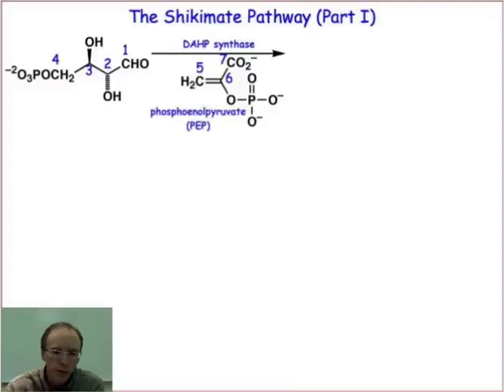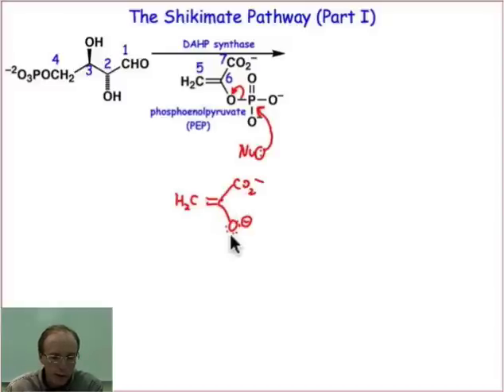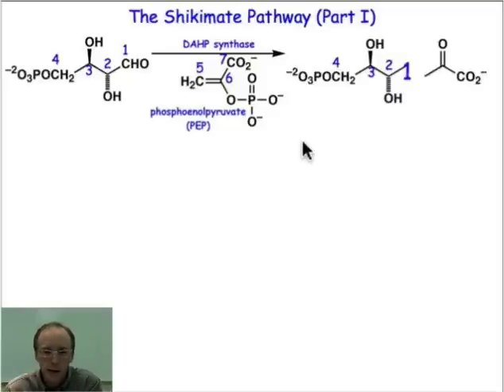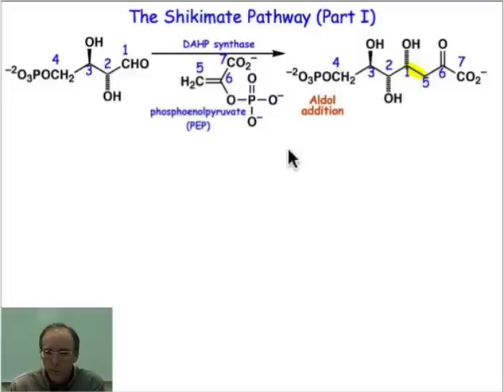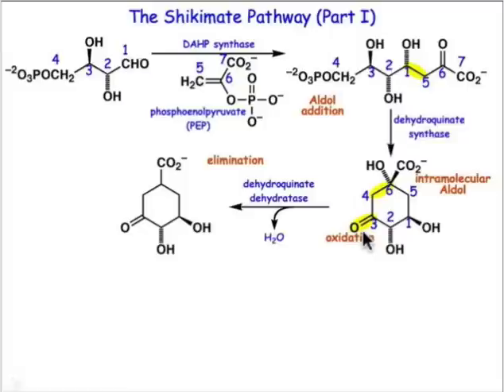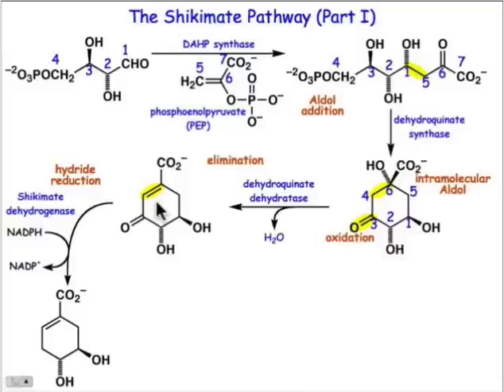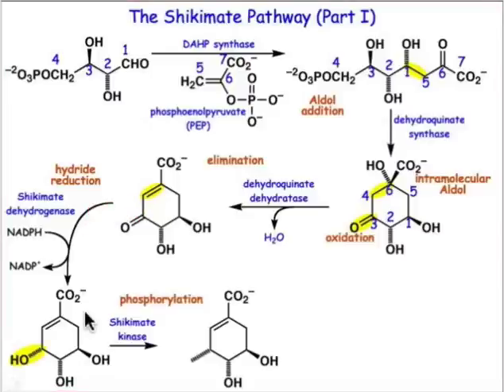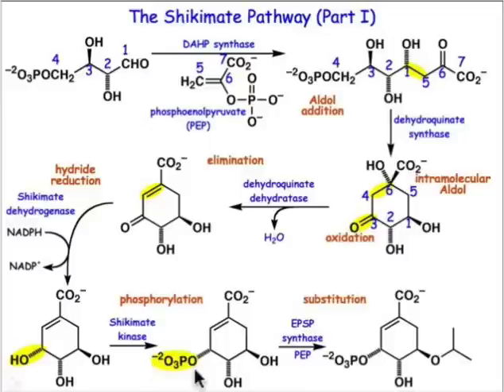Stepping through the Shikimate Pathway I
In this webcast, we look in detail at the mechanism of the first half of the Shikimate Pathway. The aldol addition, elimination, and hydride transfers all make return appearances in this webcast.